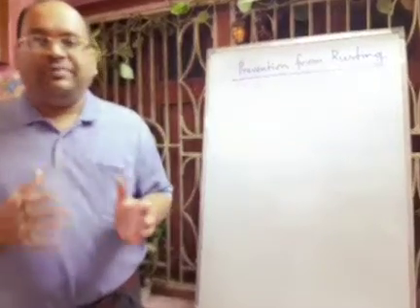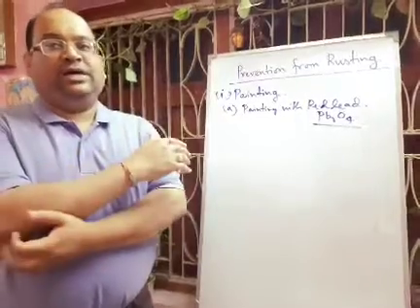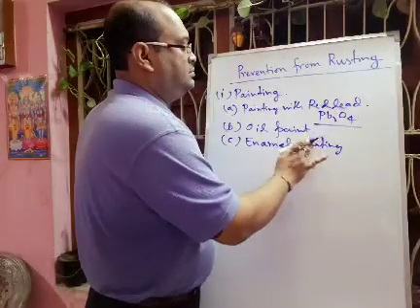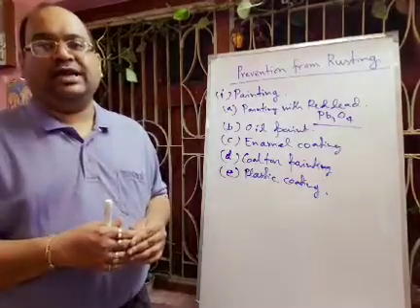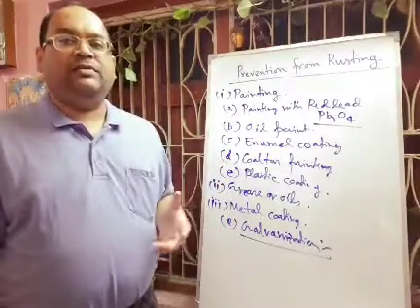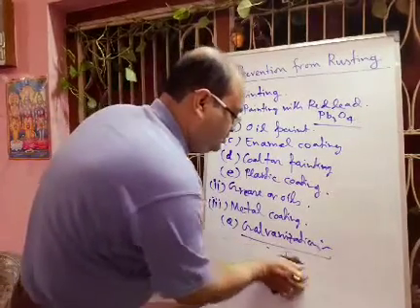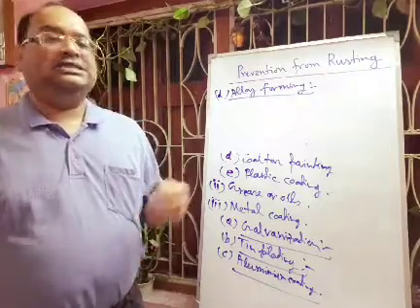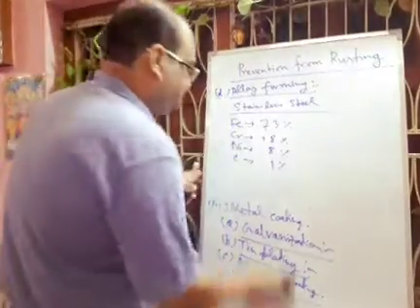ICSE CLASS VII Chemistry ( Metals and Non-metals - 3 )